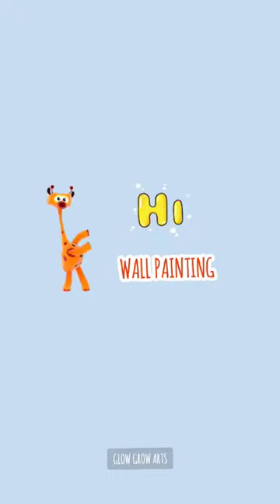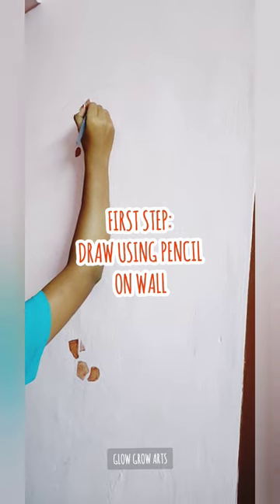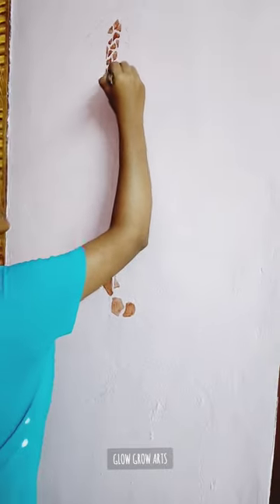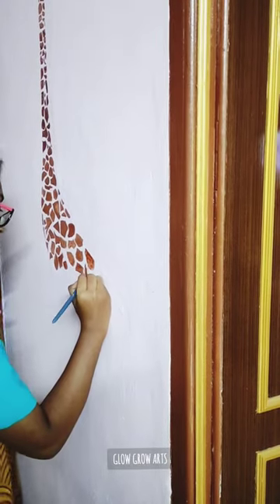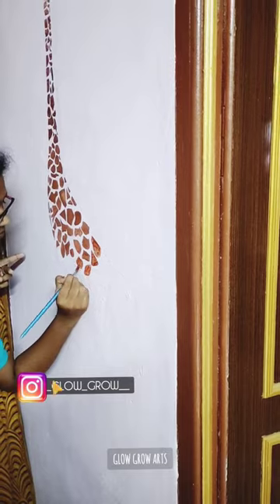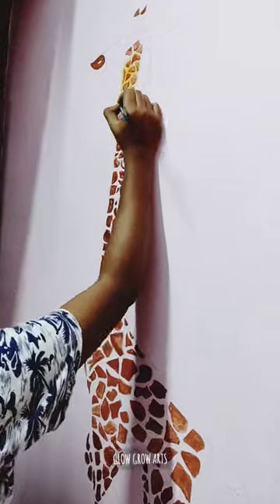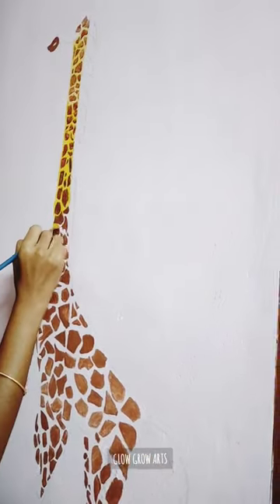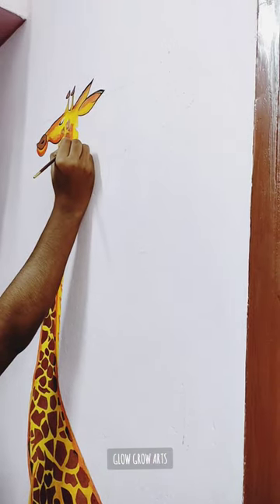Wall Painting | Painting First time on wall😲 | Giraffe | Full video Link in Description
Hi guys,

 See how to draw on wall for time (Wall Painting). For full video link (link is below). Next video will be more interesting. Keep supporting ✨